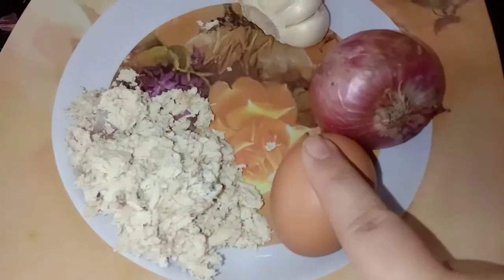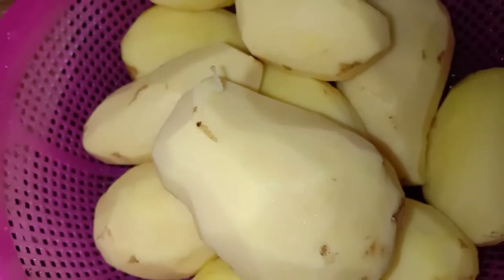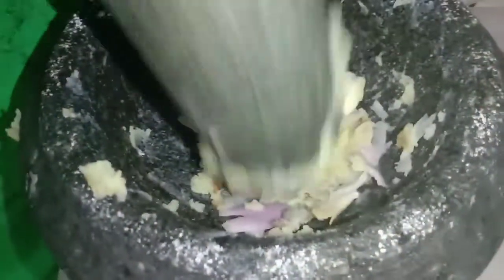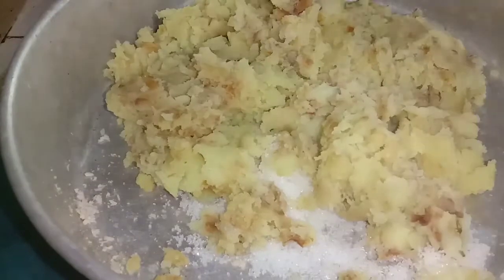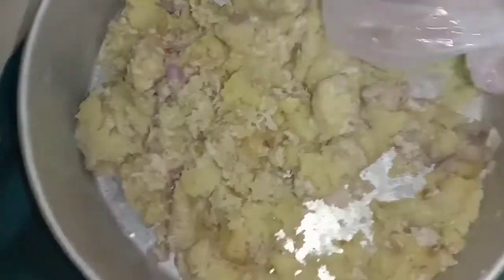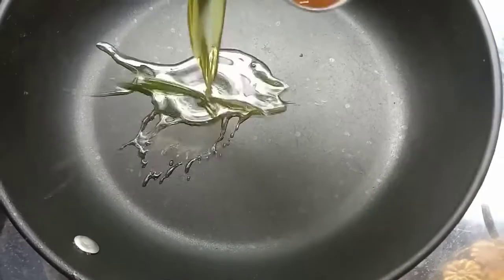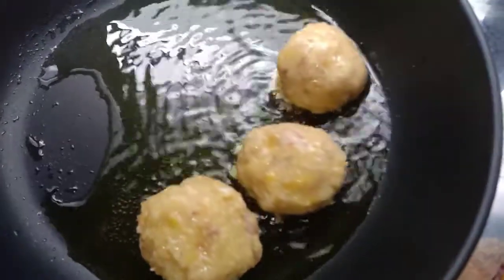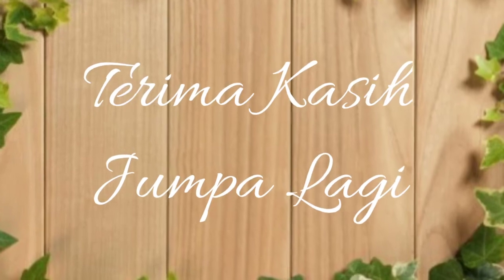Resepi Begedil Ayam Tersedap sedunia|Resepi paling simple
Bahan-bahan
-Kentang
-Isi Ayam
-Bawang merah
-Bawang putih